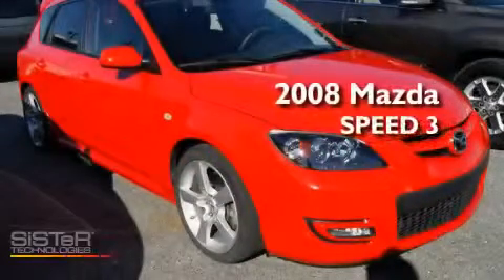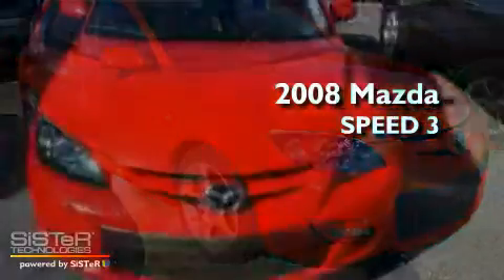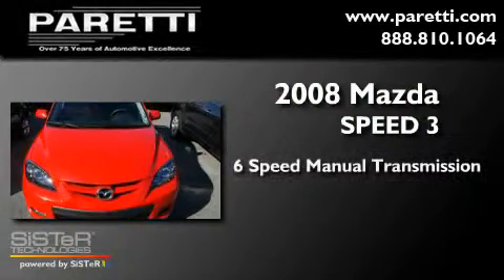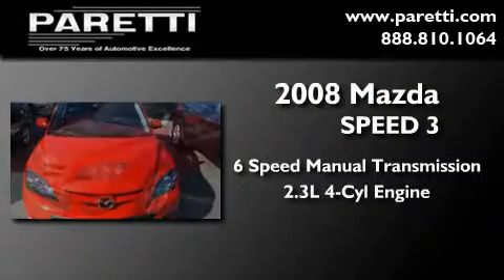2008 Mazda 3 New Orleans LA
Year: 2008
 Make: Mazda
 Model: 3
 Engine: 2.3L I4 Turbo
 Trans.: 6 Spd Manual
 Exterior: Red
 Miles: 16,101
 Interior: Black
 Stock: A10086A

 4000 Veterans Blvd.

 Pre-Owned 2008 Mazda 3 Metairie LA